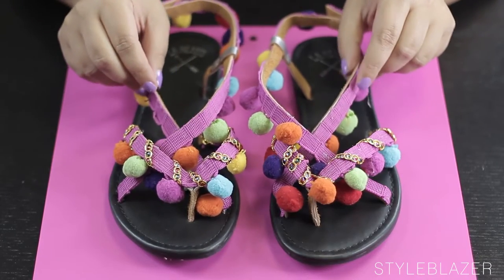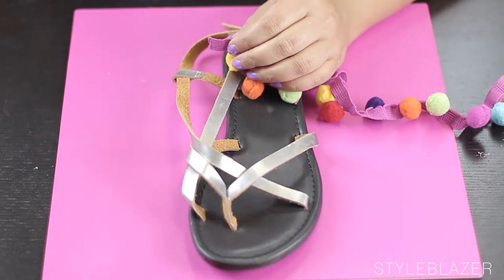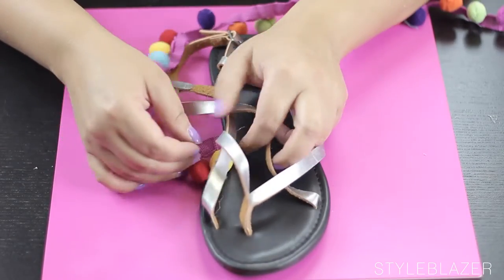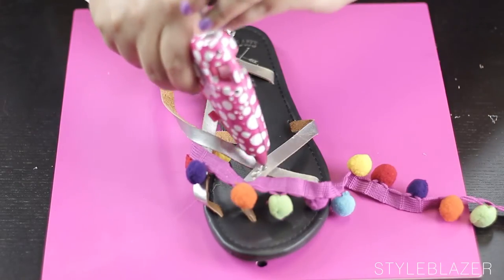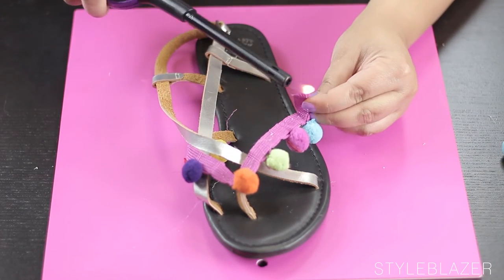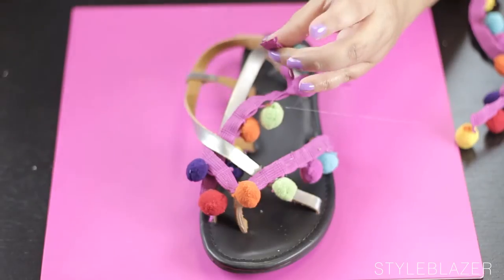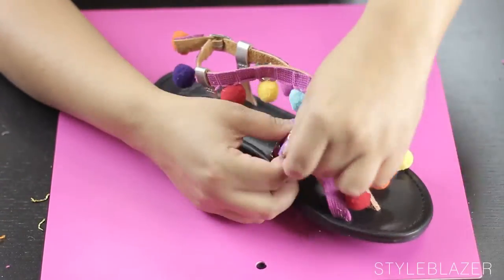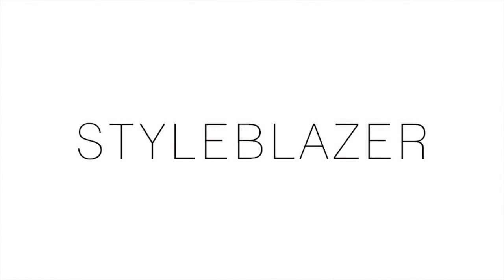DIY POM POM SANDALS HD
DIY POM POM SANDALS! Make yours right at home with just a few items. Designers are selling these sandals with a huge markup because they are in demand for Summer 16'.  They are perfect for the boho, gypsy, & free spirits of the world. Stand out in any crowd with your one of a kind pom pom sandals!

Want to be the only girl in the room with a one of a kind fashion statement piece? StyleBlazer shows you how to create blazin' sandals for any occasion.

StyleBlazer is a 24/7 fashion, beauty and style website dedicated to upscale, progressive, chic and sophisticated women. Topics covered on StyleBlazer include international street style, beauty, celebrity fashion and other entertainment news.

DIY PURSE | StyleBlazer